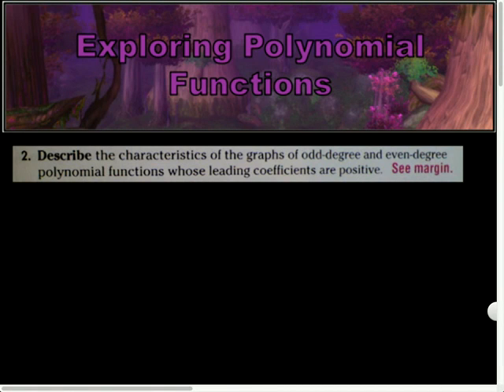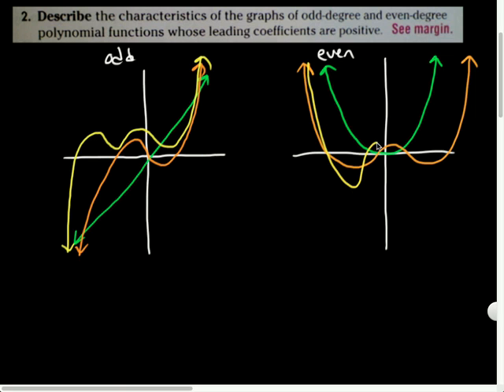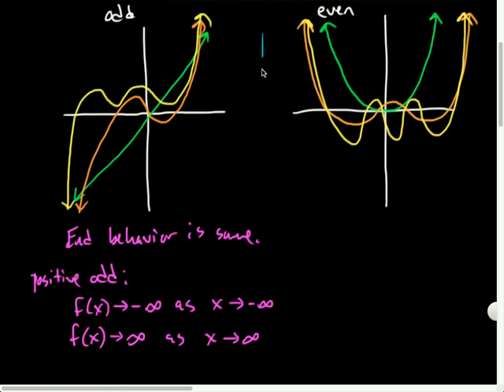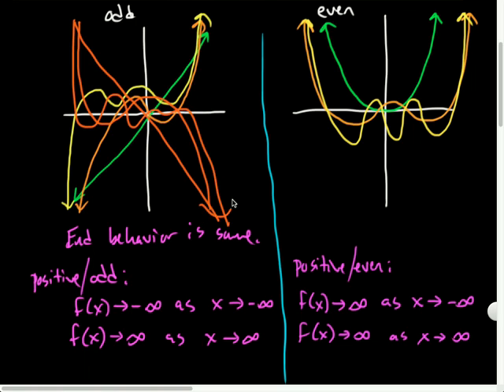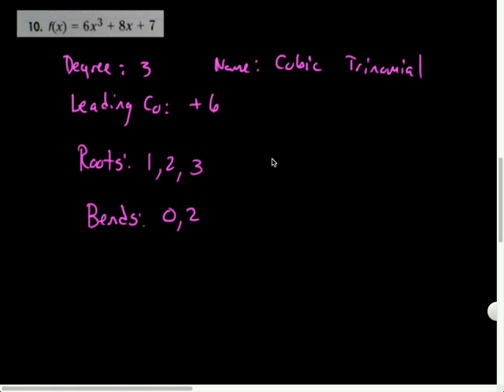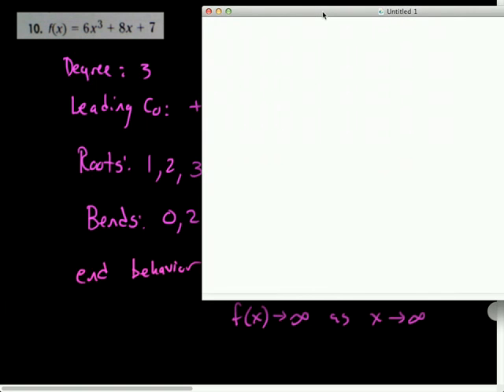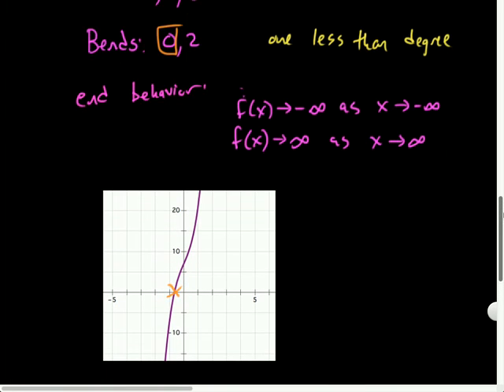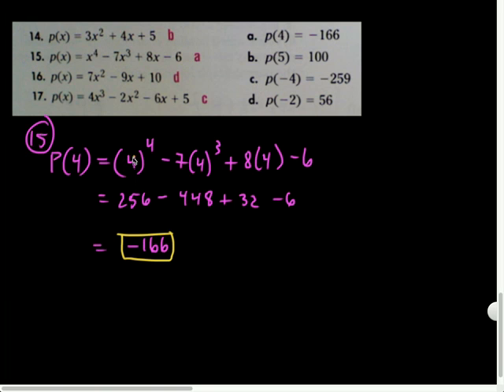Polynomial Functions HW:Alg2:481